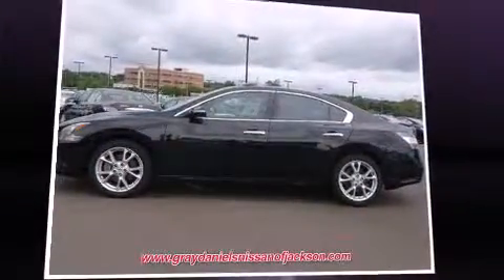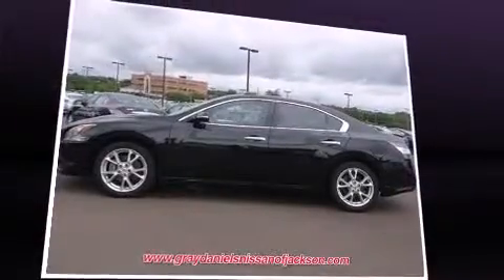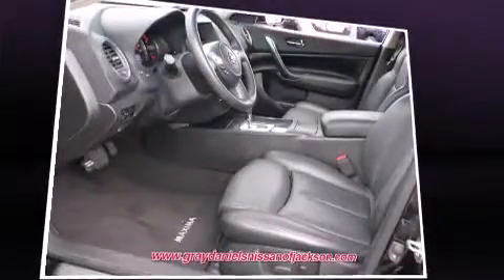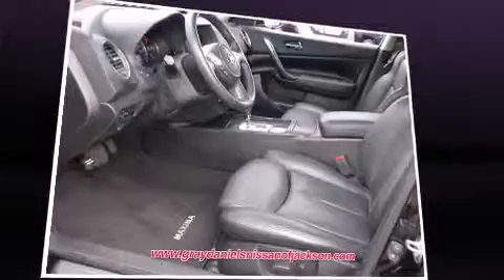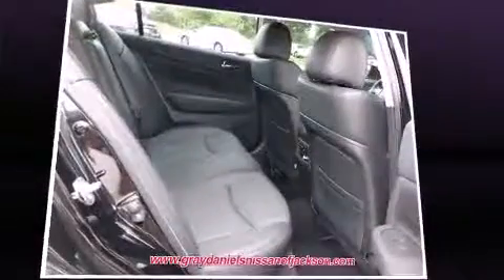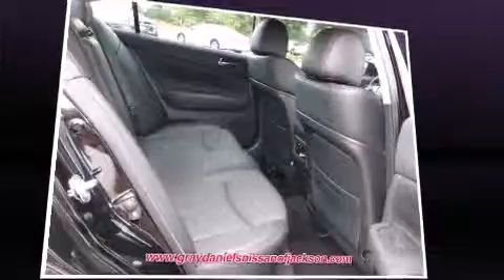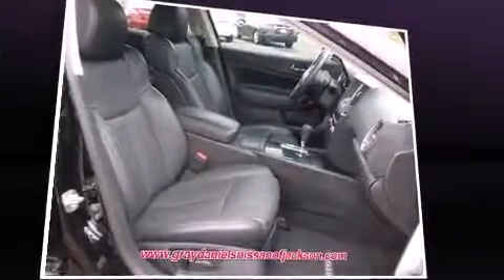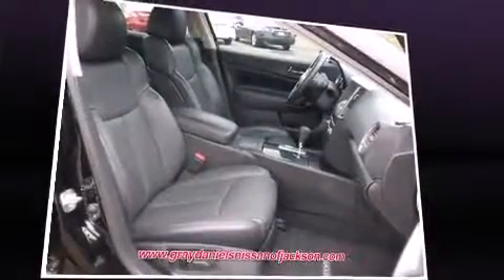2012 Nissan Maxima 3.5 in Jackson, MS 39211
6080 I-55 North Frontage Rd.

Experience driving perfection in the 2012 Nissan Maxima. With just over 20,000 miles on the odometer, this 4 door sedan prioritizes comfort, safety and convenience. Under the hood you'll find a 6 cylinder engine with more than 270 horsepower, and for added security, dynamic Stability Control supplements the drivetrain. The following features are included: delay-off headlights, a tachometer, a power seat, an automatic dimming rear-view mirror, telescoping steering wheel, an overhead console, and a split folding rear seat. For drivers who enjoy the natural environment, a power moon roof allows an infusion of fresh air. Audio features include a CD player with MP3 capability, and 8 speakers, providing excellent sound throughout the cabin. Nissan also prioritized safety and security by including: head curtain airbags, front SIDE impact airbags, traction control, brake assist, anti-whiplash front head restraints, a security system, and 4 wheel disc brakes with ABS. This car was designed with safety in mind, allowing you to drive with even greater assurance. We pride ourselves in consistently exceeding our customer's expectations. Stop by our dealership or give us a call for more information.